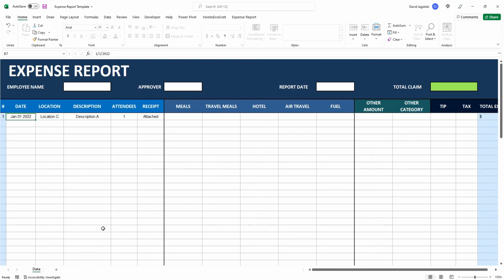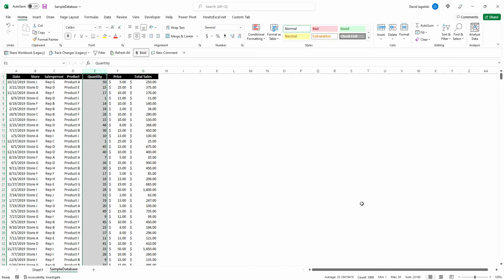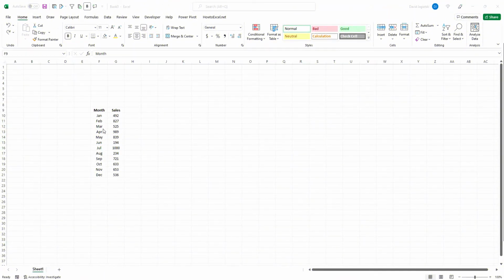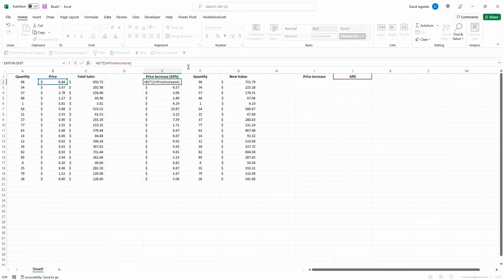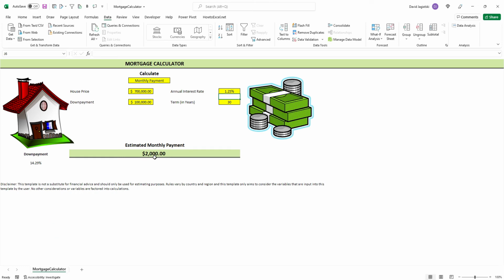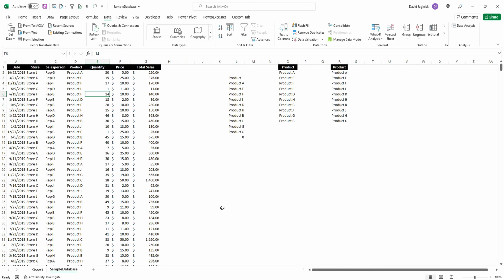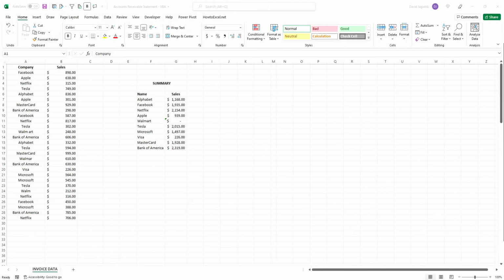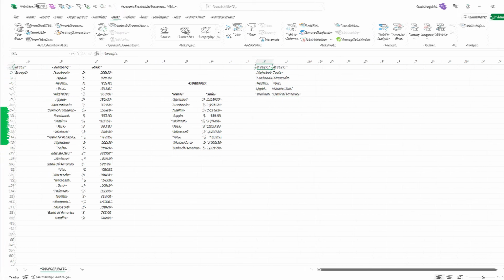22 Excel Tips to Improve Your Efficiency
Happy 2/22/22!